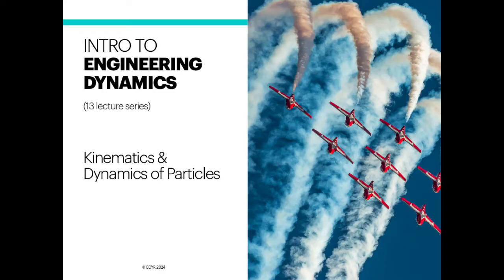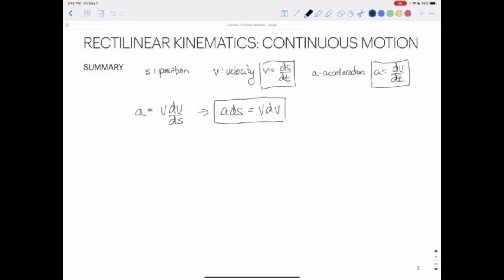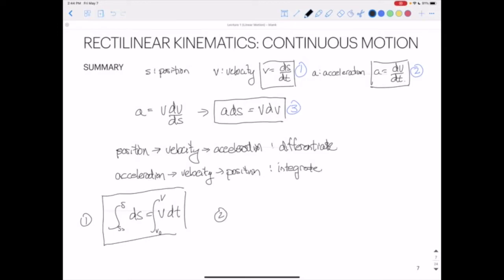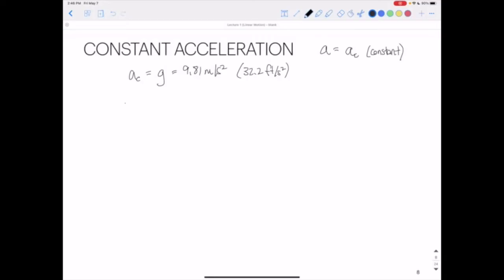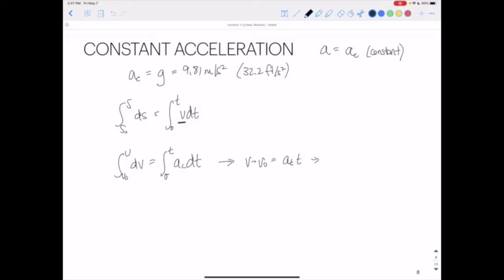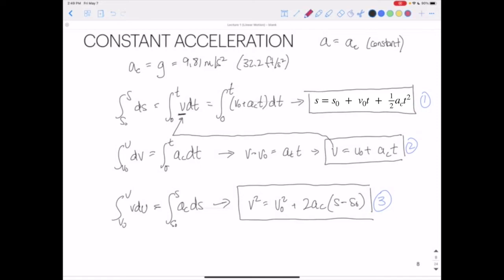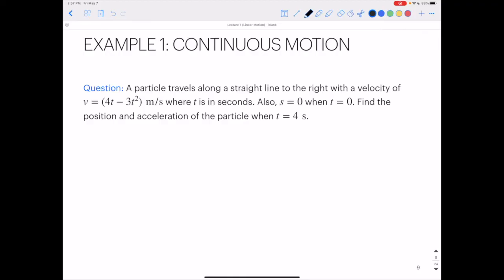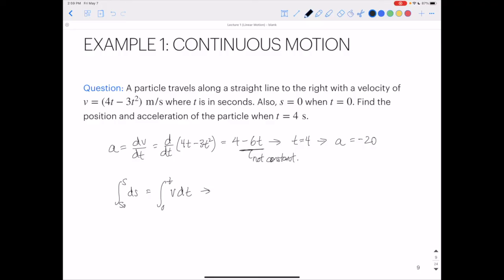1.2 - Kinematic Equations